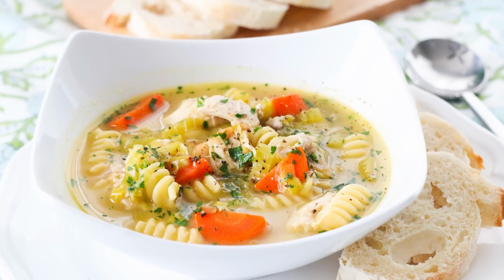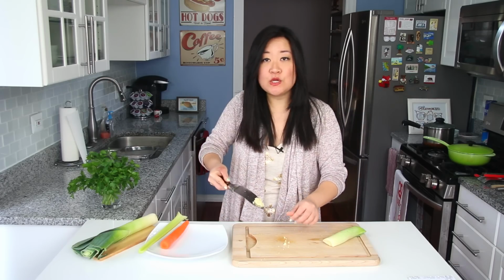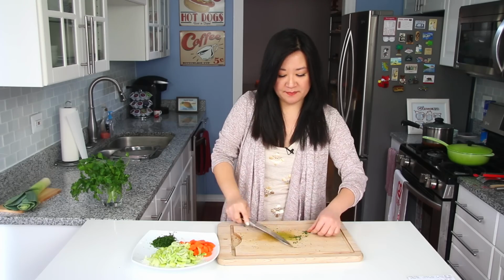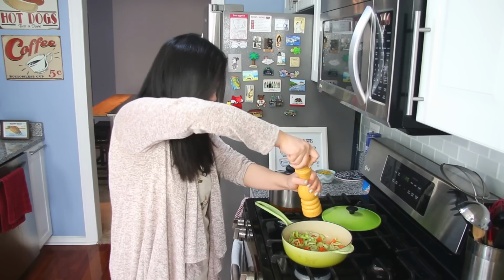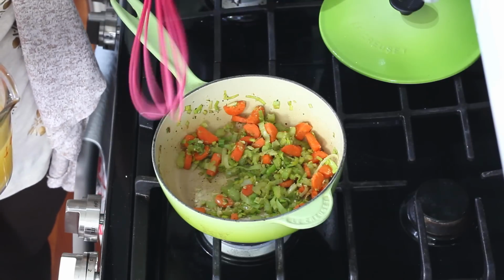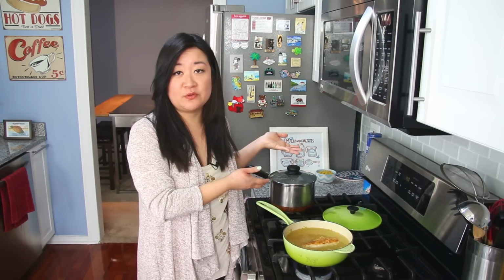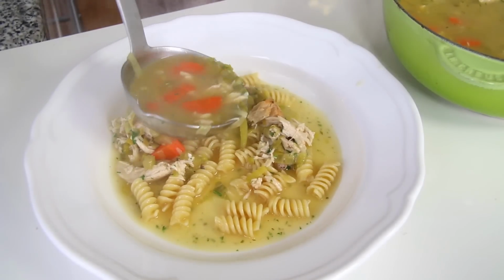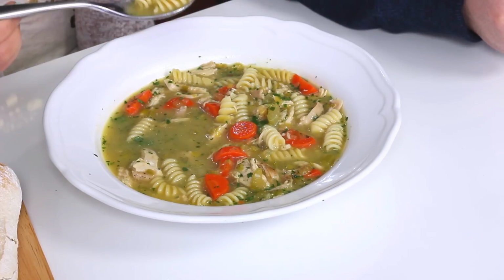Homestyle Chicken Noodle Soup Recipe : Season 2, Ep. 13 - Chef Julie Yoon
When you're feeling under the weather or just want a little comfort in a bowl, all you need is this Homestyle Chicken Noodle Soup.  It looks and tastes like it's made from scratch, but it's much easier than that!

*To purchase our Bits & Pieces Season 1 eCookbook directly, go

ABOUT US:

Hi! I’m Julie, a former fashion designer turned trained chef. I love sharing my easy original recipes with you, because food and teaching are my passions, but I’m also a busy mom to our son Lincoln now, so I like to film vlogs, thrift hauls, and product reviews when I can’t film our cooking show. My husband Joe is a former art director in advertising and now works as a graphic designer and visual media director. He and I created this channel together and try to always bring you the best creative, entertaining, and helpful videos that we can.

FAVORITE KITCHEN TOOLS:

Kyocera Ceramic Knife

Kuhn Rikon Serrated Paring Knife

Shun 8-inch Classic Chef Knife (*I actually own the Shun Ken Onion which is no longer available, so I listed this knife because it has similar qualities)

Microplane Grater and Zester

Lemon / Lime Squeezer

Progressive Magnetic Measuring Spoons & Cups

Pyrex Measuring Glass Cups

Glass Nesting Bowls

Over the Sink Expandable Strainer

Oxo Salad Spinner

Lodge Logic 12-inch Cast Iron Skillet

Le Creuset Dutch Oven

Vitamix Blender

Cuckoo Pressure Rice Cooker

*For the rest of my favs, and descriptions of why I like them, go

FILMING EQUIPMENT USED:

Canon 70D SLR Camera
Canon 17-85mm f/4-5.6 Lens
Canon 24-70mm f/2.8L Lens
Sony Vlog Camera
Rode External Microphone
Aspen Lapel Mic
Zoom Portable Digital Recorder
Impact Fluorescent Cool Light Kit